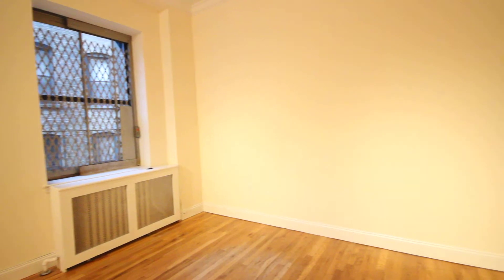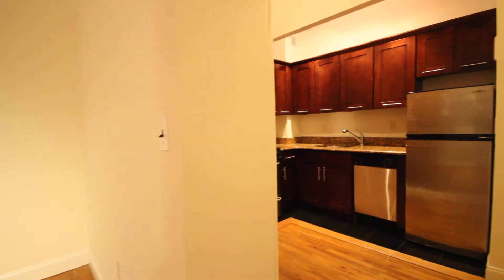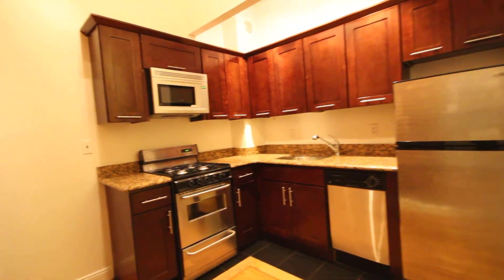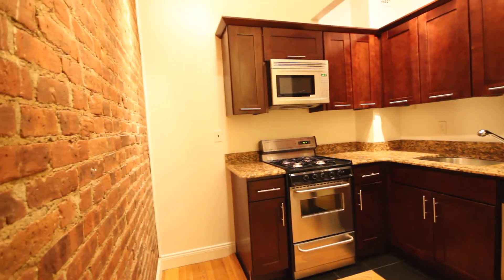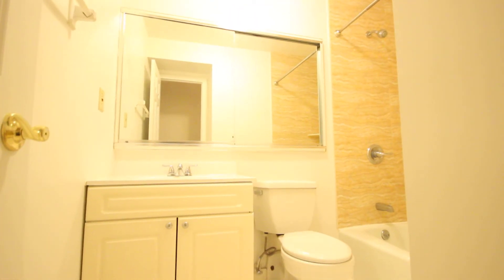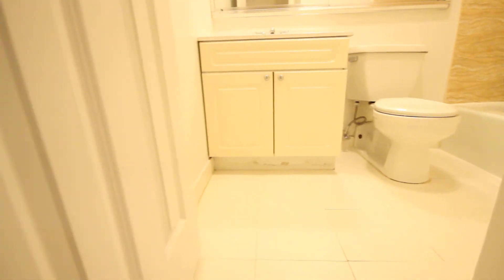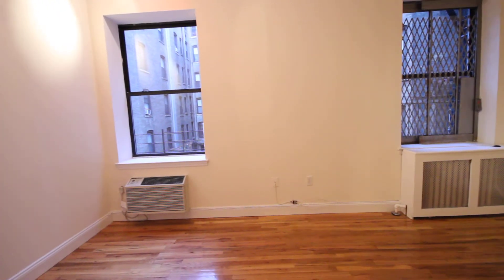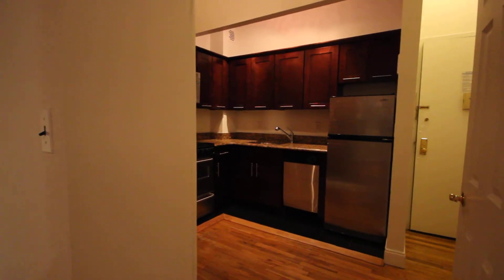605 West 112th Street